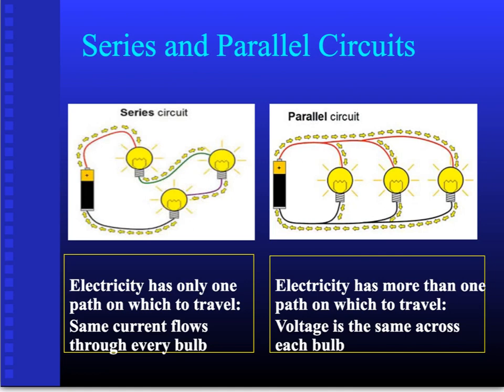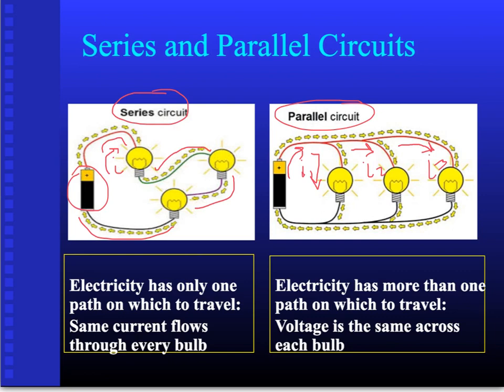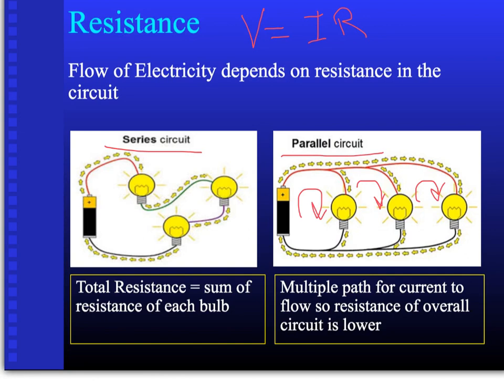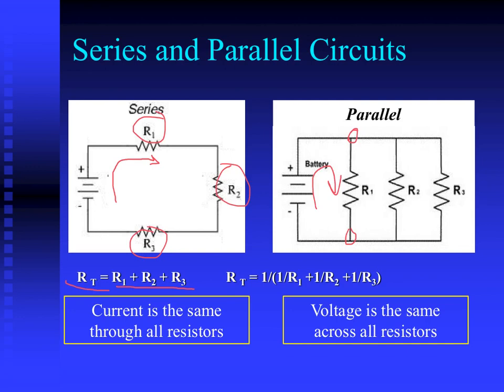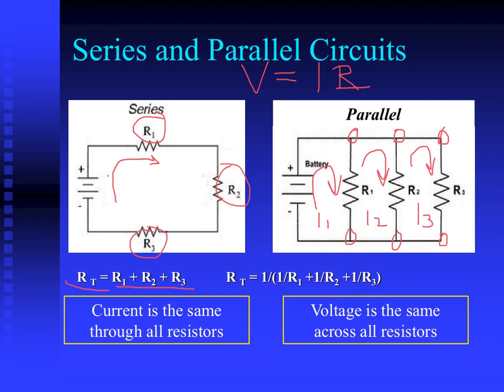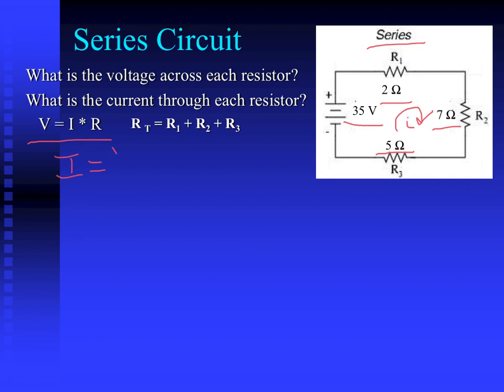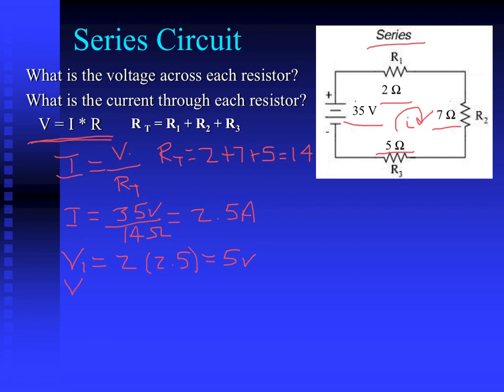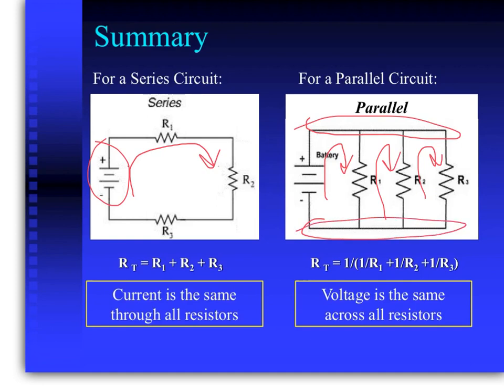Electricity & Circuits-Series Circuit Analysis